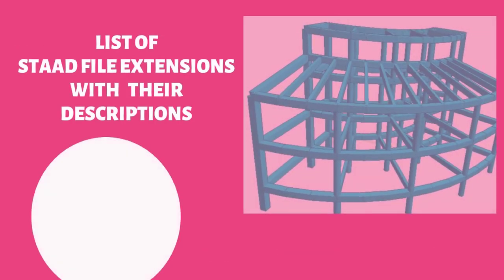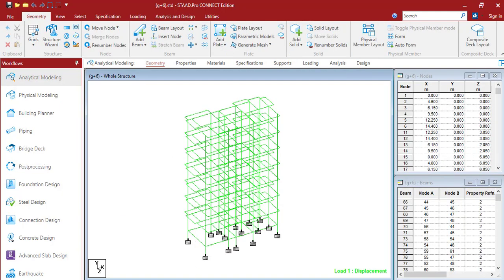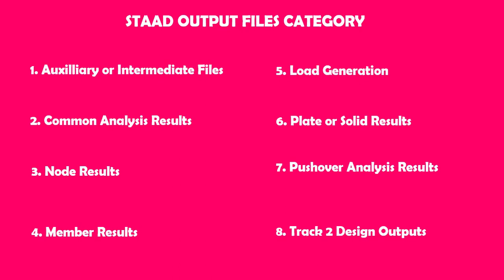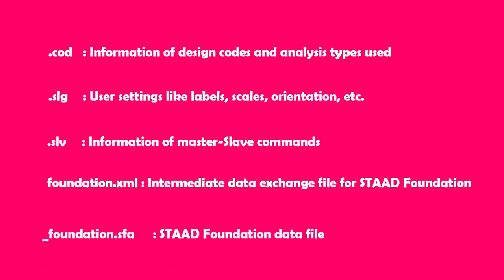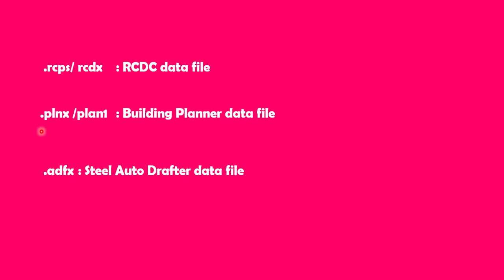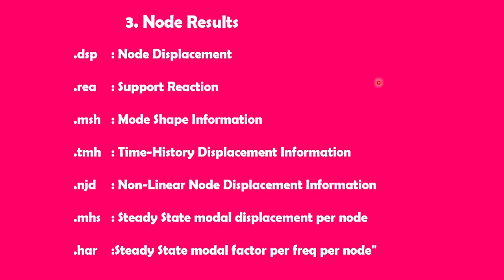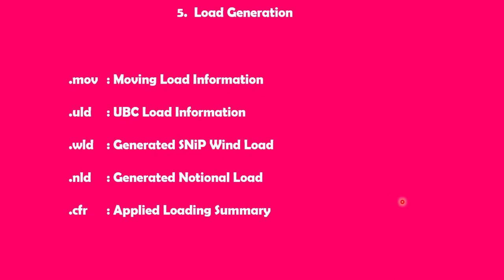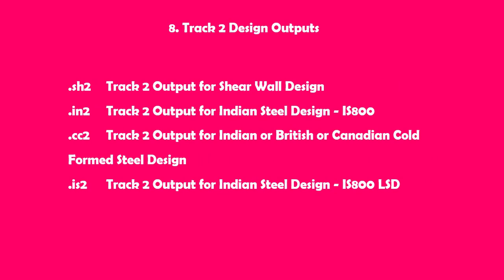LIST OF STAAD FILE EXTENSIONS WITH THEIR DESCRIPIONS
None of have guide you on this , In this tutorial we have discussed STAAD File Extensions & their description in brief
Many wonders while STAAD is generating so many temporary files ,this file contains several data we have discussed based on each different categories.

Learn Daily Structural Engineering tips from our Instagram